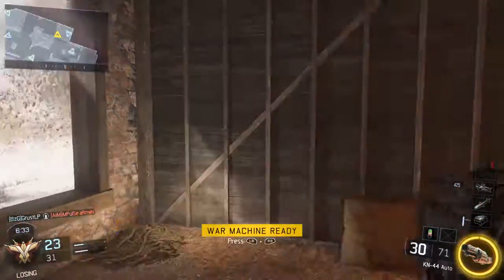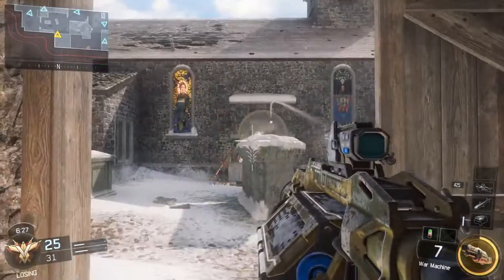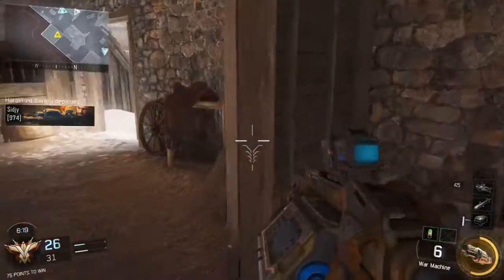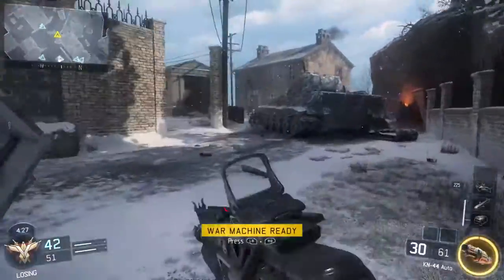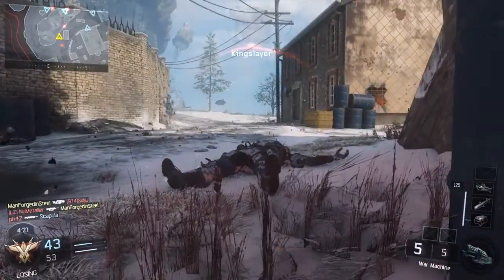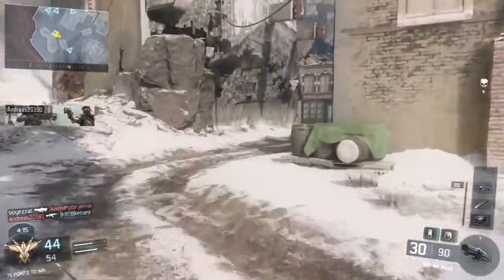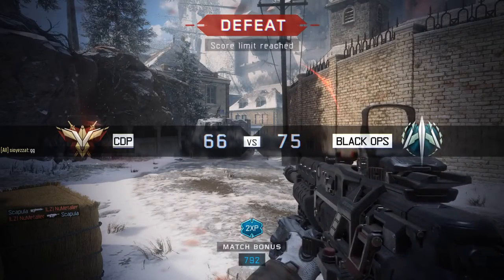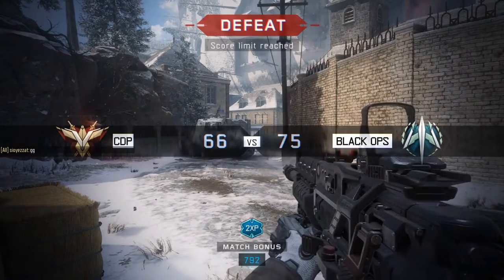Call of Duty: Black Ops 3 Infection (TDM) PC Gameplay (ULTRA Settings)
Call of Duty: Black Ops 3 - Infection (TDM) PC Gameplay (ULTRA Settings) The Multiplayer introduces a new momentum-based movement system, which .

Call of Duty: Black Ops 3 gameplay NUCLEAR w/ Ali-A! :) ○ BO3 Prestige Emblems! - ○ BO3 Custom Zombies!

Decided to try this gun out. I *heart* LMGs. Appreciate any comments, likes, and subs! Look forward for more great clips!